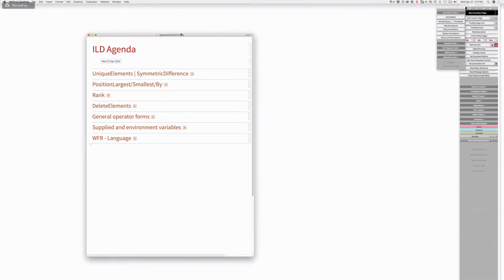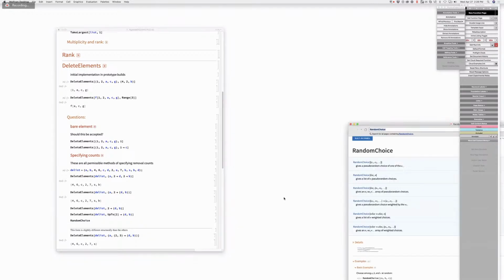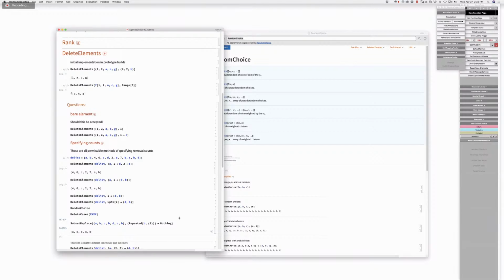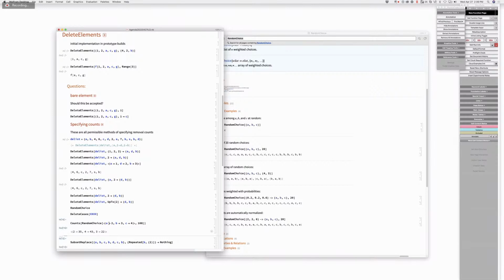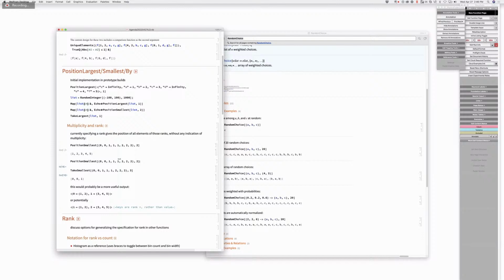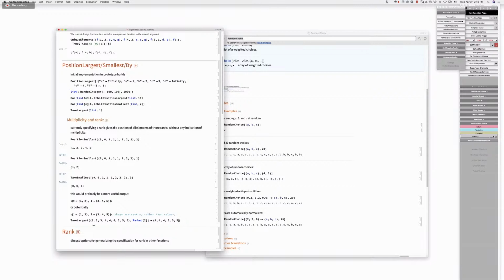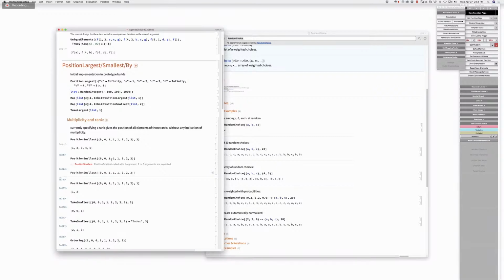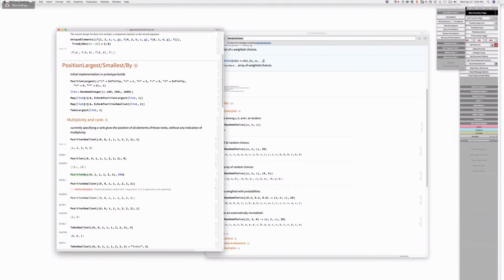Live CEOing Ep 595: Language Design in Wolfram Language [PositionLargest, Operator Forms & More]